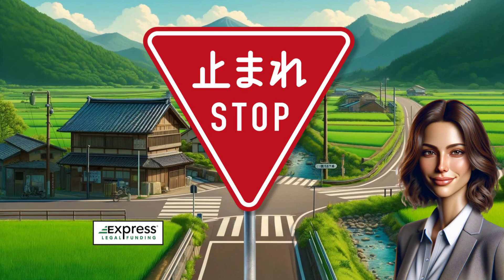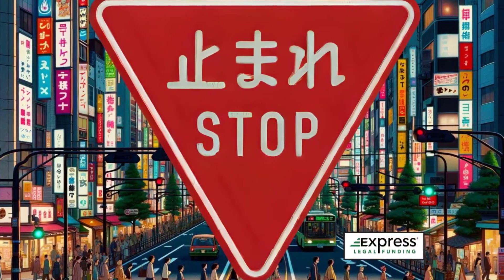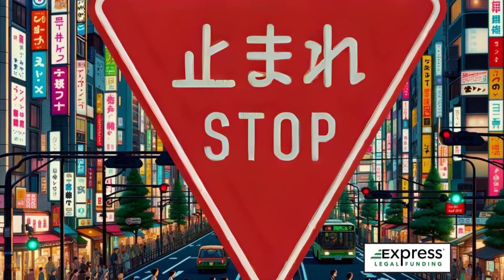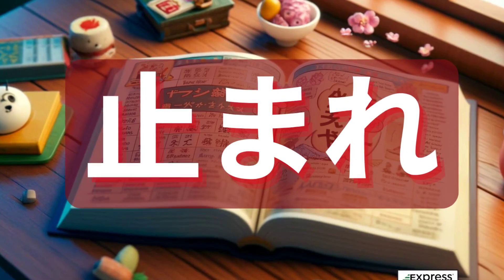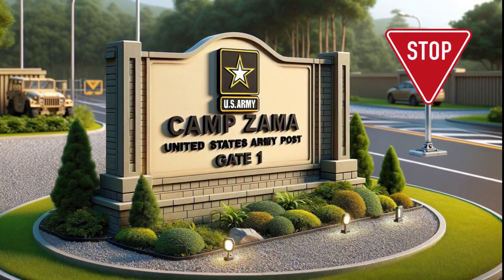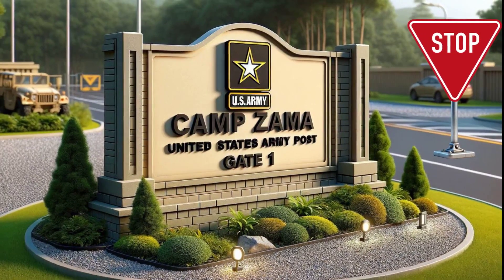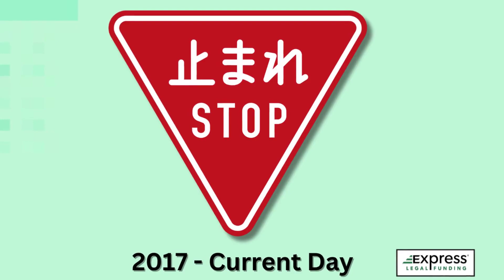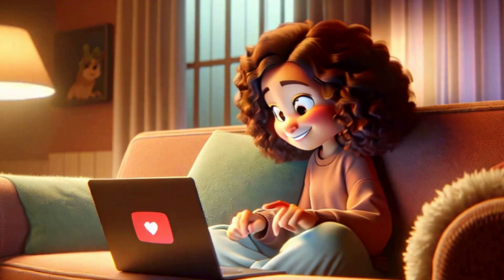Japanese Stop Sign Design: Color, Shape, & Translation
Ever wonder what a stop sign looks like in Japan? In this short video, we'll take a quick look at the unique design of Japanese stop signs and learn how to say "stop" in Japanese. Perfect for English-speaking travelers, language enthusiasts, or anyone who wants to better understand the shape, color, and wording of stop signs in Japan! Plus, we explore the evolution of these iconic regulatory road signs.

Key chapters in the video:
00:00 Introduction
00:40 Japanese Stop Sign Design
01:08 Location of Stop Signs in Japan
01:40 History of Japanese Stop Signs

We cover the following details in this video:
Design of Japanese Stop Signs
Shape: Inverted triangle with rounded edges.
Color: Like the coloration of most stop signs across the globe, a Japanese stop sign has a red background with a white border and white lettering.
Text: The characters on standard stop signs in Japan are in both Japanese and English. The Japanese word 止まれ (tomare), meaning "stop," is printed directly above the English word "STOP," especially helpful to American tourists who can't read Japanese.

Common Locations of Stop Signs in Japan
Variant Stop Sign on US Armed Forces Bases in Japan
Historical Designs of Japanese Stop Signs Timeline
Japanese Stop Sign Used From 2017 to Current Day

The video was created by the team at Express Legal Funding under the direction of Aaron R Winston.